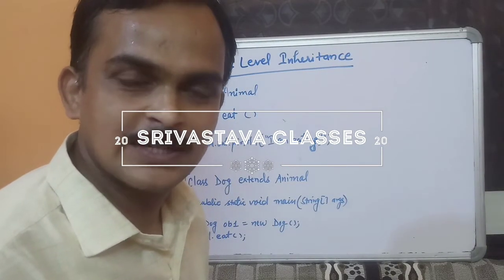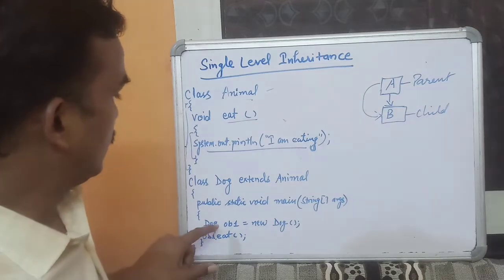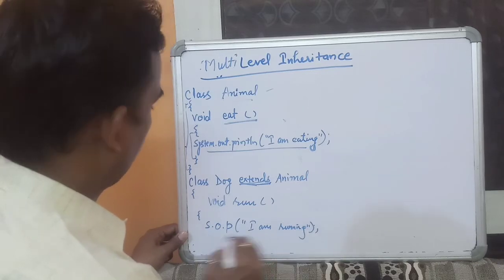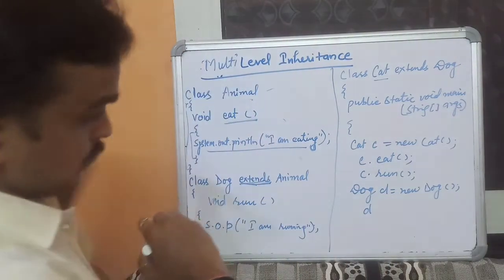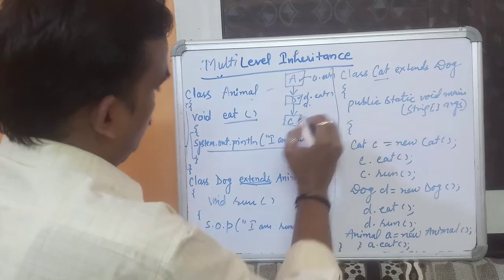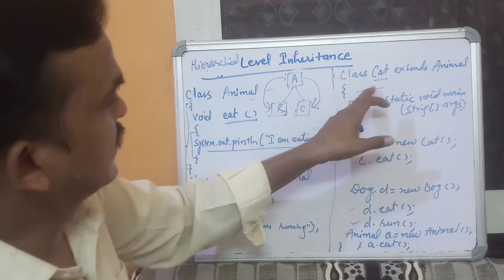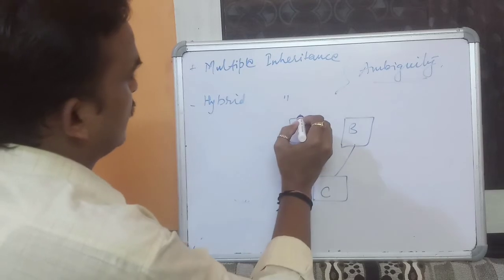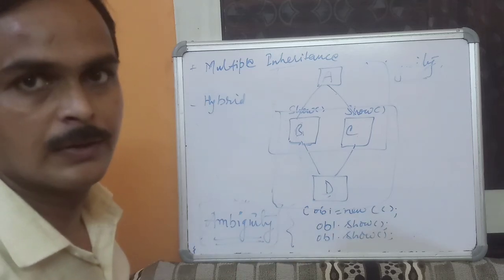#28 What is Inheritance - Part 2 Lecture #8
Multilevel inheritance, multiple inheritance, hierarchical inheritance, hybrid inheritance